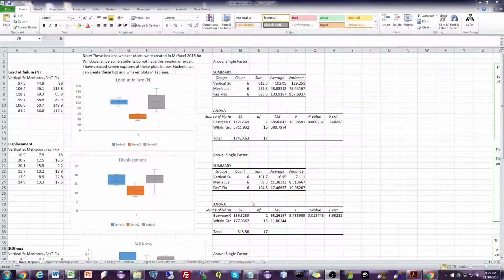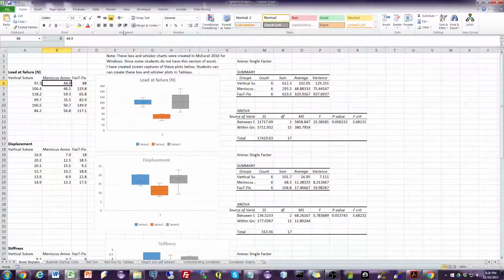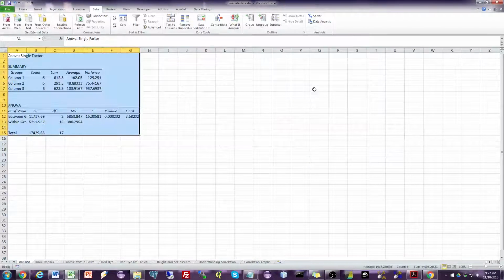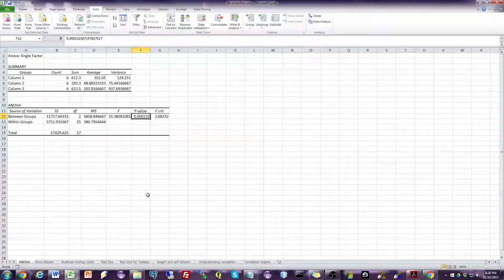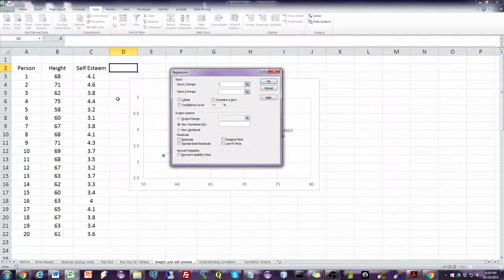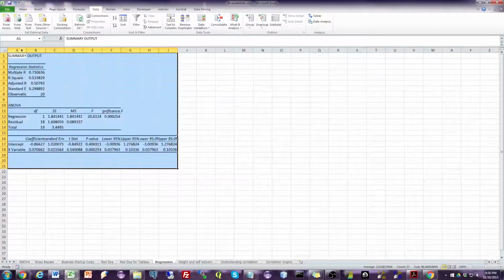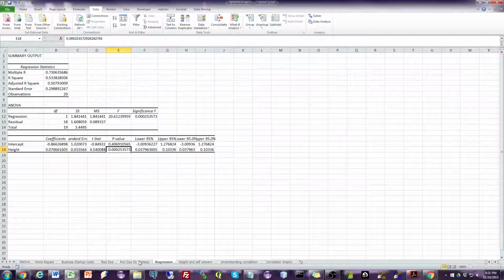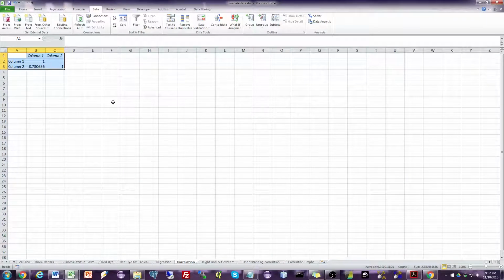IS 201 Excel Statistics Review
For Dr. Payne's class Midterm 2 Fall 2015